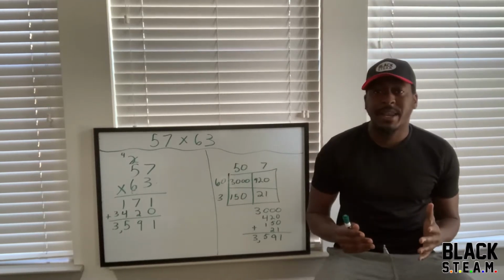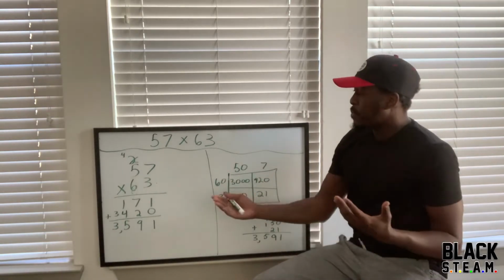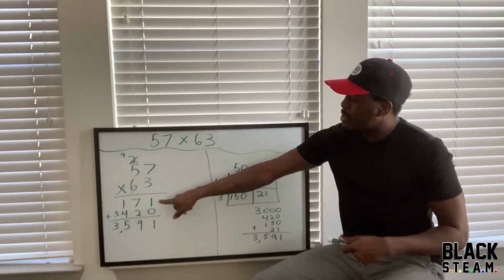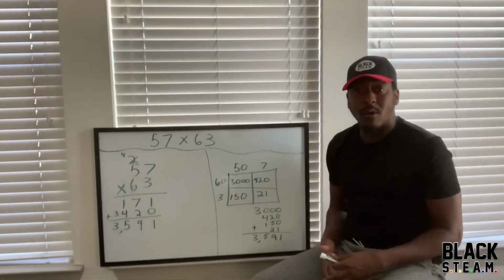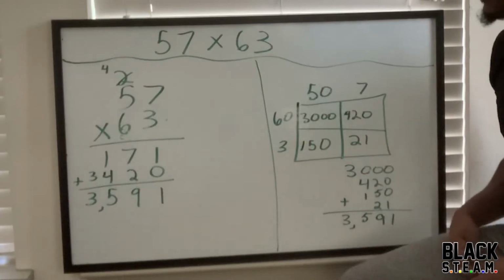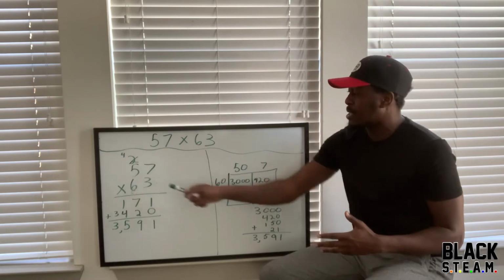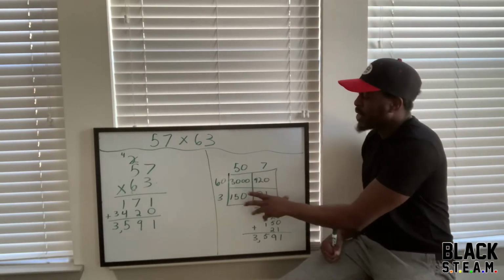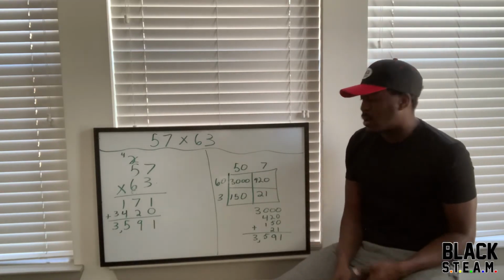Standard Algorithm Vs Area Model Method- DO WHAT WORKS BEST FOR YOUR KIDDOS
In this video, I wanted to talk about the differences between the Standard Algorithm and the Area Model Method. There has been so much talk and debate about which method is better or which is worse. The truth is, neither is better or worse because both methods aren't meant for everyone. You or your scholar must do what works best. Our job as adults is to teach our kiddos different methods and allow them to choose what works best. We can't be so closed minded and force one method on our scholars because it is the way we learned it, or the only way we know how to multiply. It is our responsibility to learn different methods, so we can teach it to our kiddos.  Schools are now moving to individualized learning. This means that schools are finally recognizing that each student is different and one method does not work for all. Each student has the right to learn things the way that sticks with them best. We must support this principle at home!

Learn different methods and give your kiddo a chance to be successful in his/her own way!